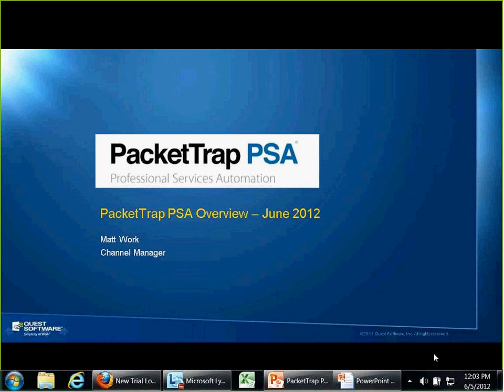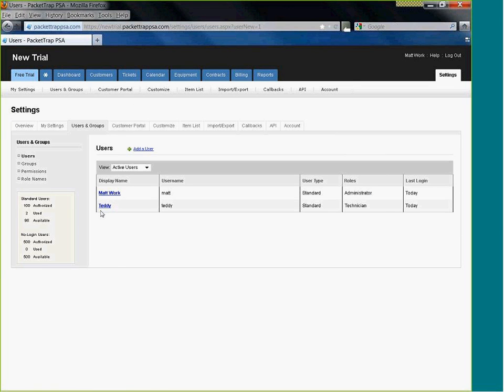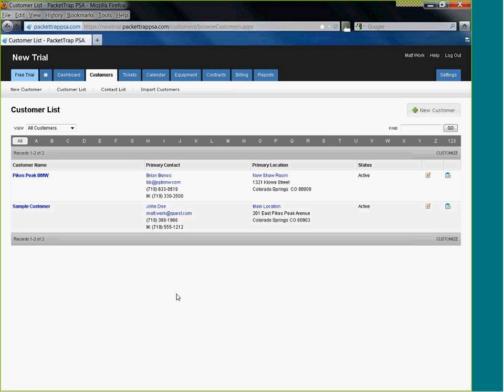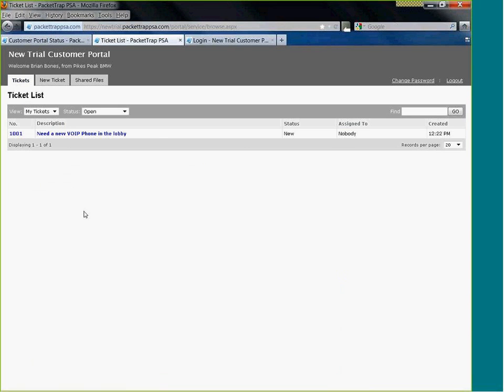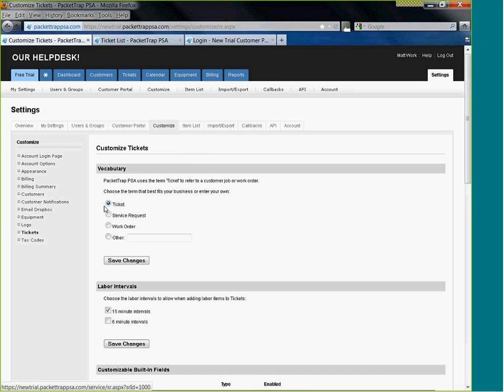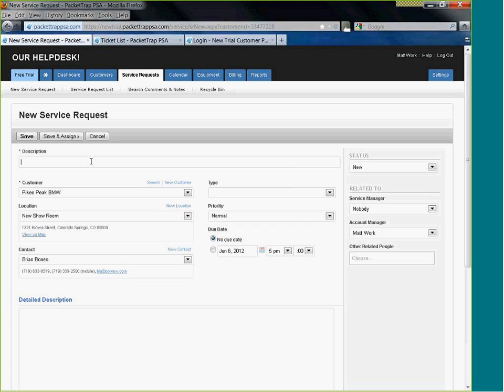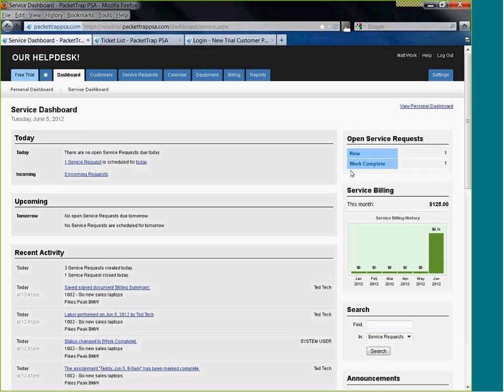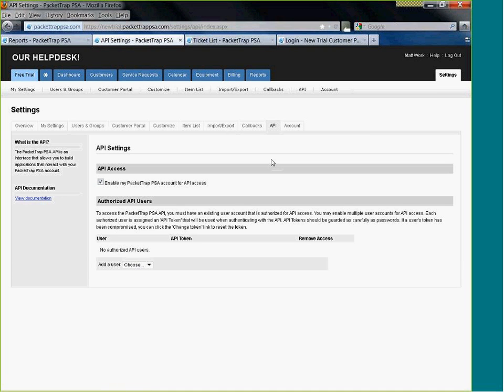PacketTrap PSA Overview - June 5, 2012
Whether you are using spreadsheets and sticky notes or clunky software, PacketTrap PSA will transform your IT service management into an efficient—dare we say enjoyable—process. IT Companies like yours will surely benefit from significant time savings and a dramatic increase in profitability.